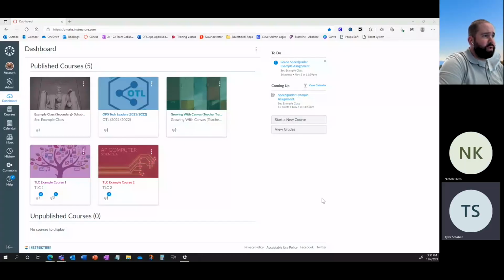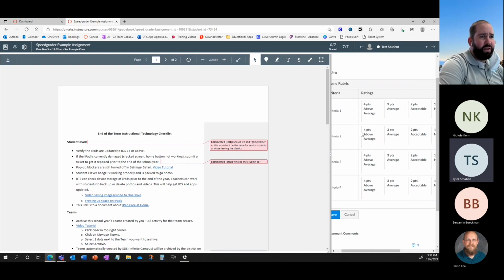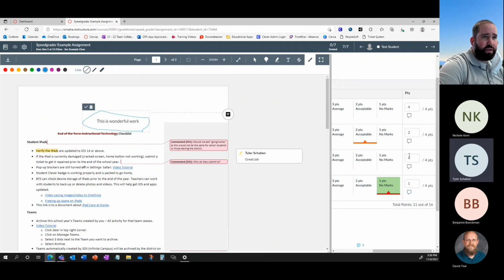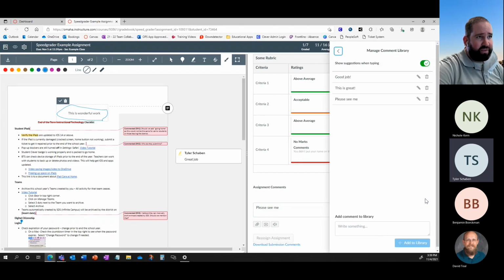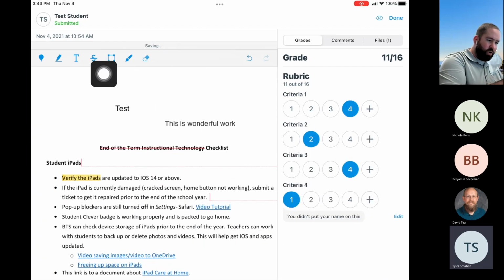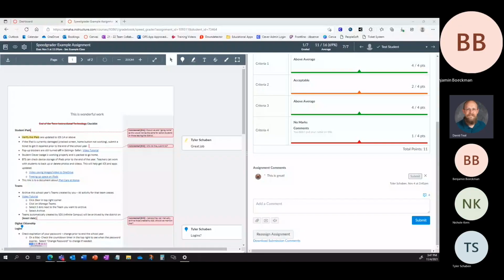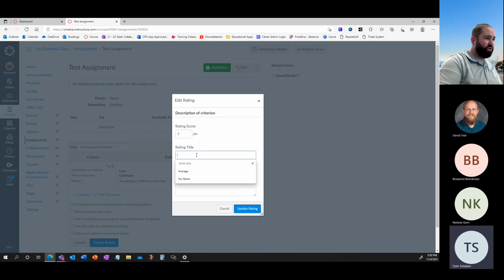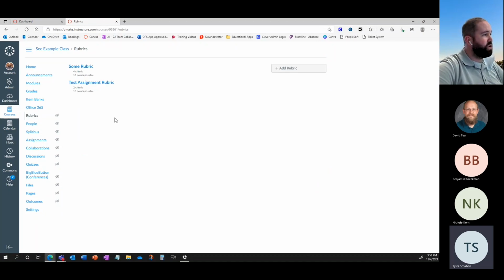Canvas Training: Rubrics and SpeedGrader